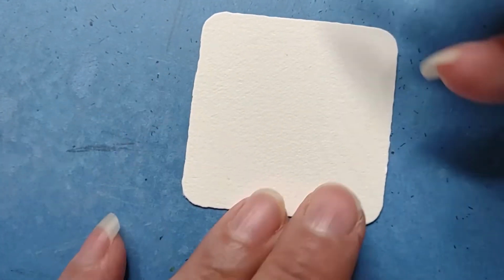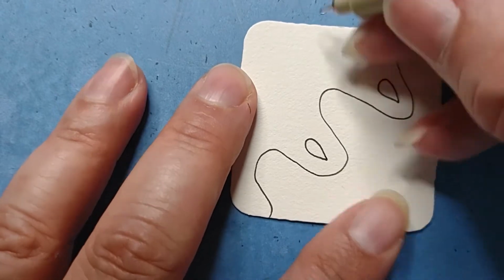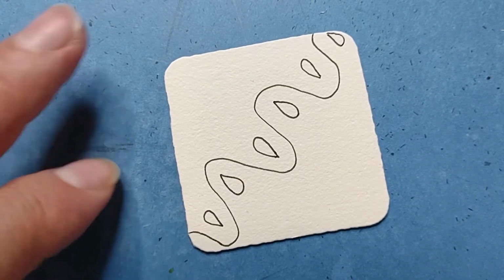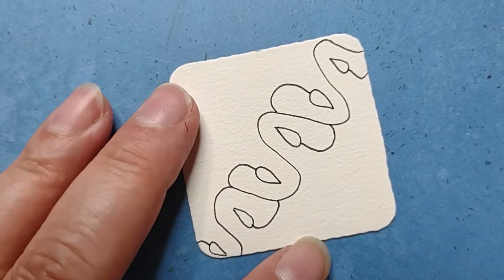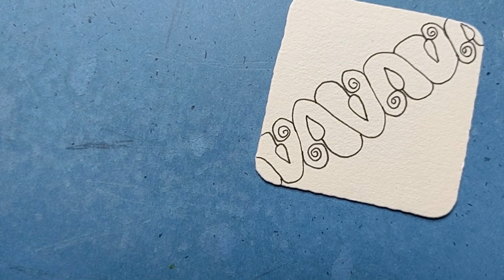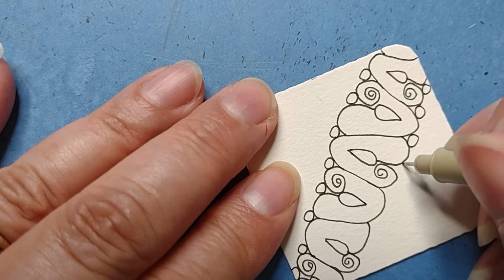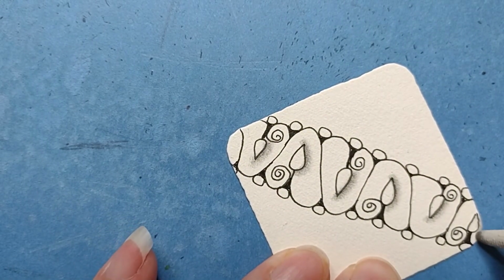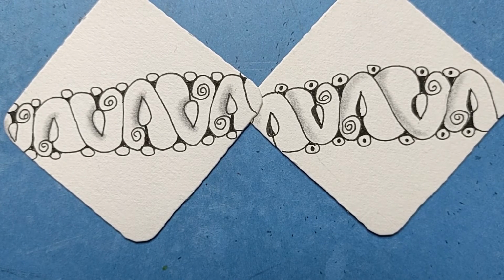Zentangle® Quickie: Lena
Nice border tangle from CZT Aida Rico

Happy Tangling!!!